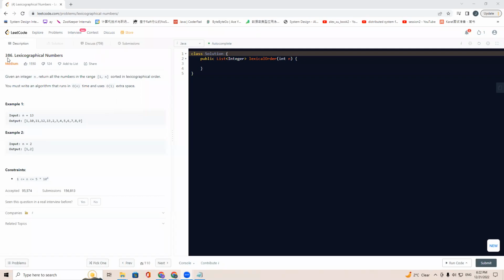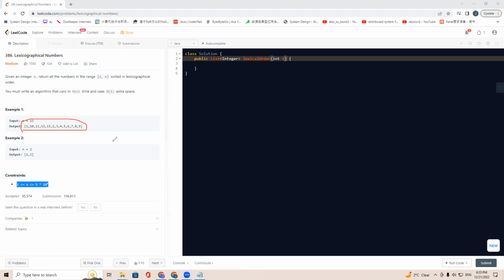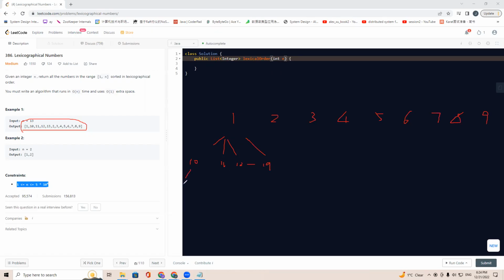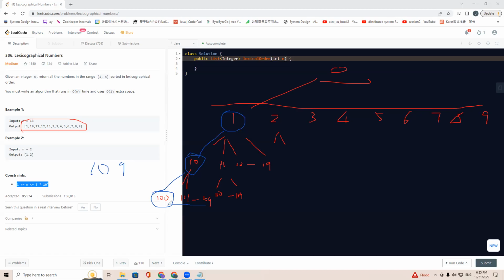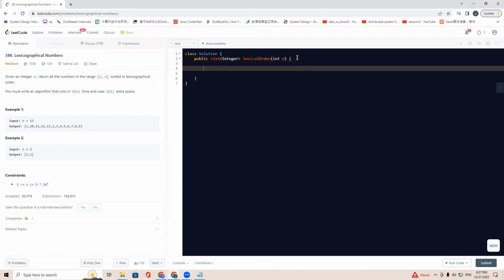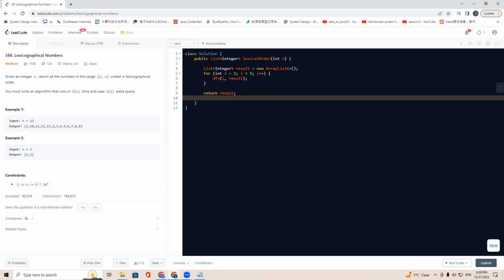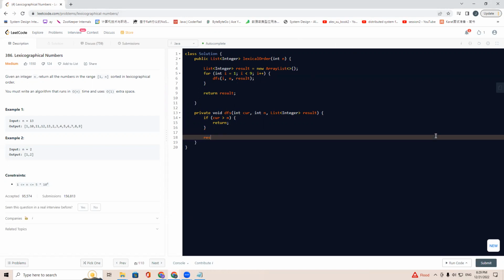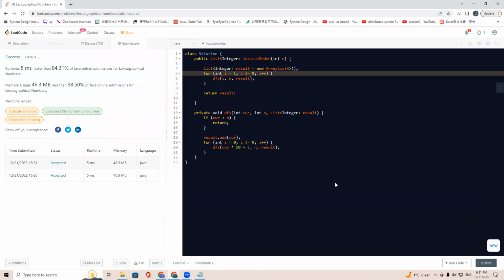386. Lexicographical Numbers